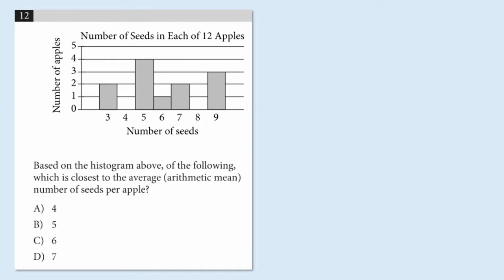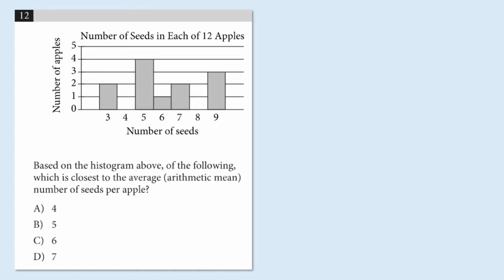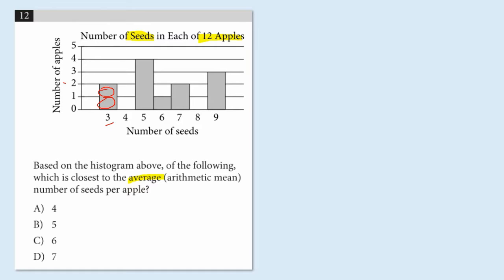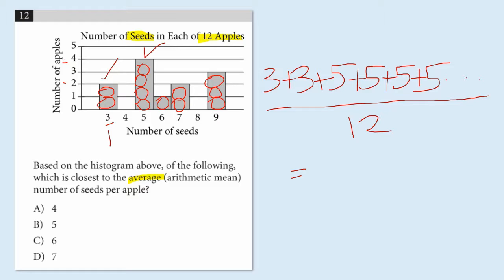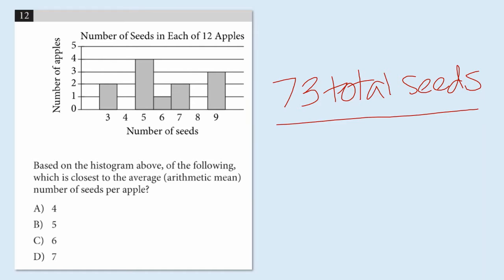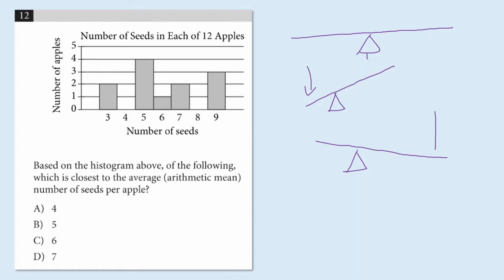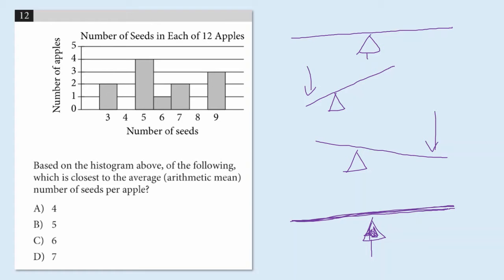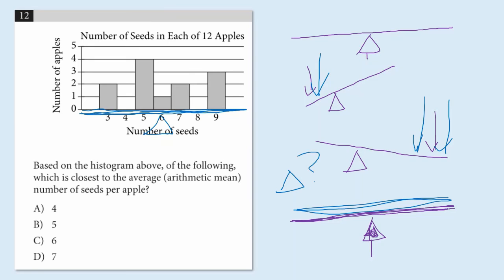The Balance Trick (SAT Math)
With a multiple choice problem from the College Board, we apply a visualization strategy for questions involving histograms and averages. These strategies will help improve your scores on the SAT math test.